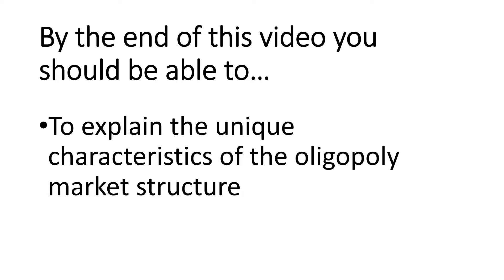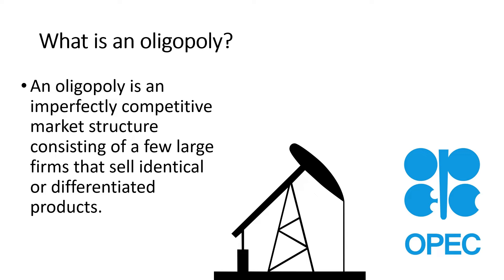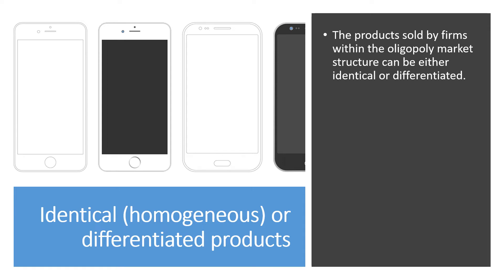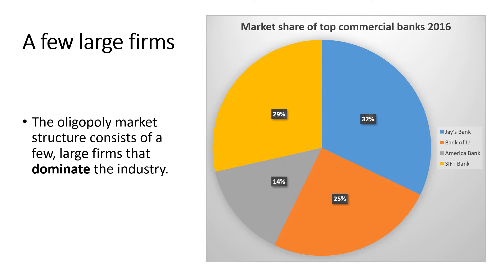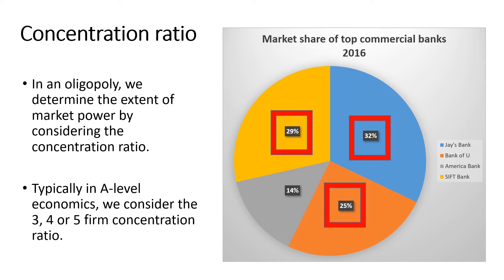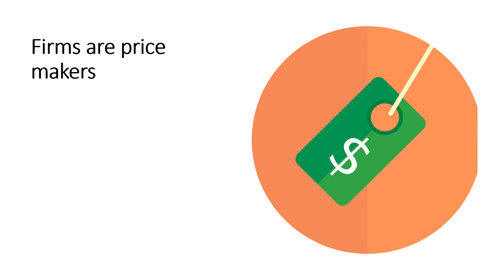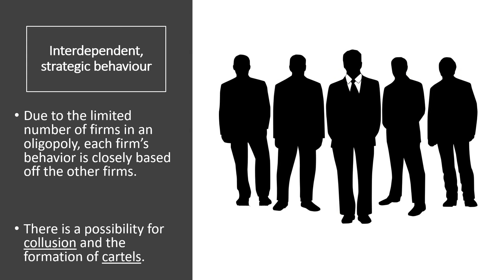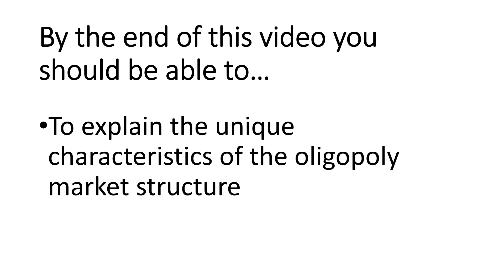Introduction to Oligopoly